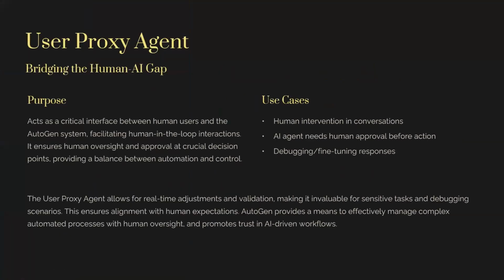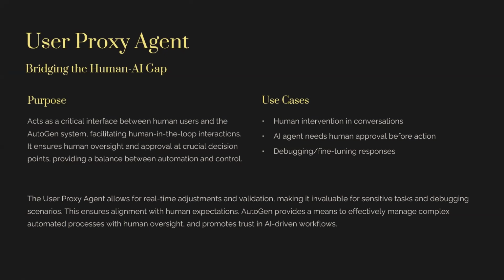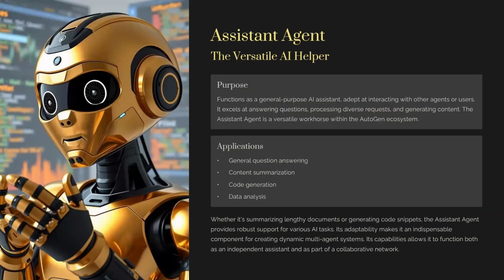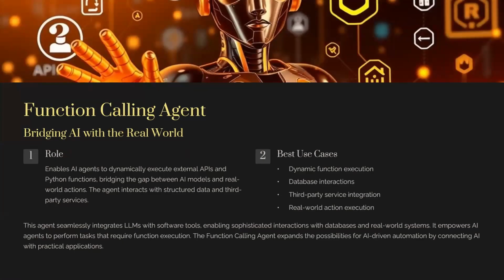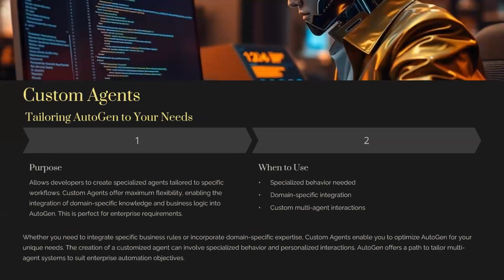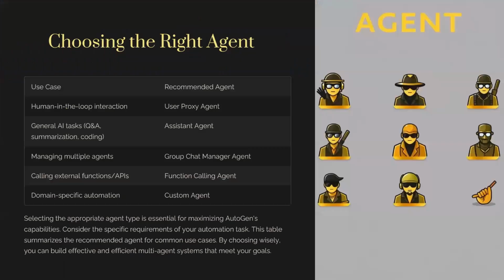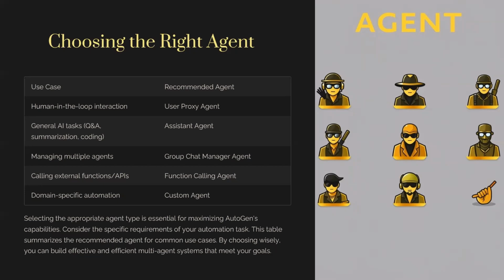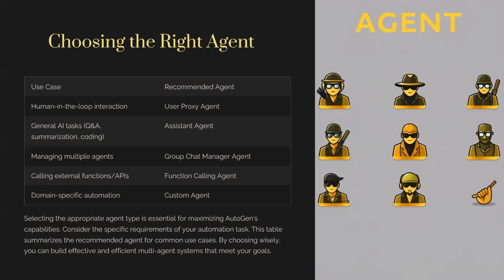Agent Types | Agentic AI 101 | AutoGen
In this video, we explore Microsoft AutoGen and its different types of AI-powered agents that work together to automate tasks.

🚀 Learn about the five key agent types—
User Proxy Agent,
Assistant Agent,
Group Chat Manager Agent,
Function Calling Agent,
Custom Agents.

Each agent has a unique role in managing interactions, handling automation, and executing external functions.

We also discuss how to choose the right agent based on your use case, from human-in-the-loop interaction to function execution. By the end of this video, you'll have a clear understanding of how AutoGen agents can streamline workflows and enhance automation efficiency.